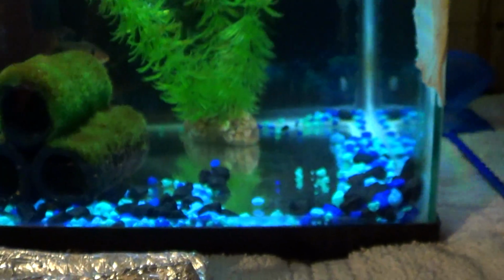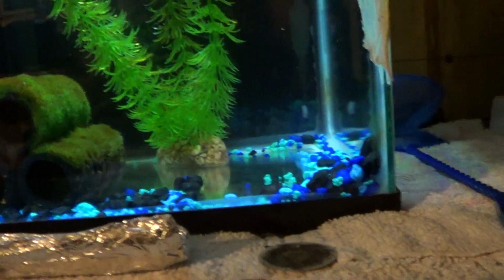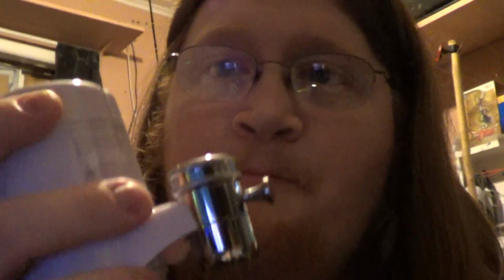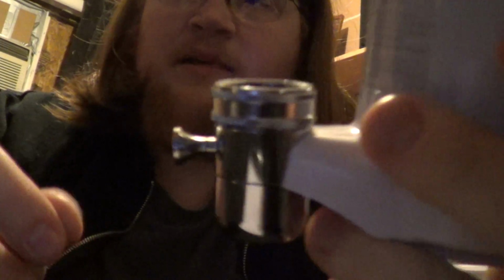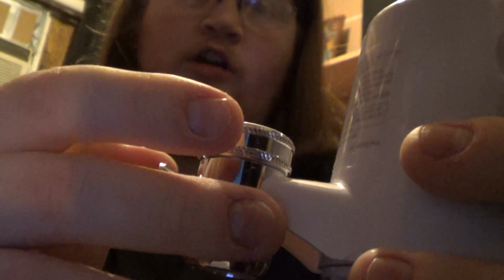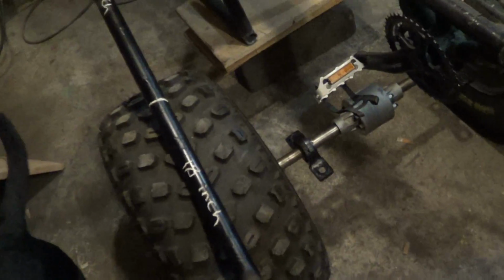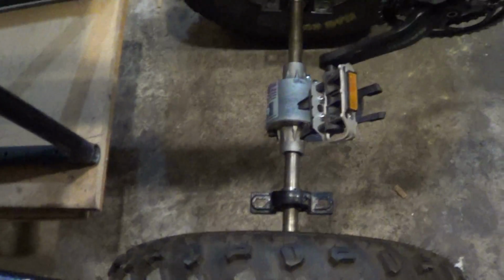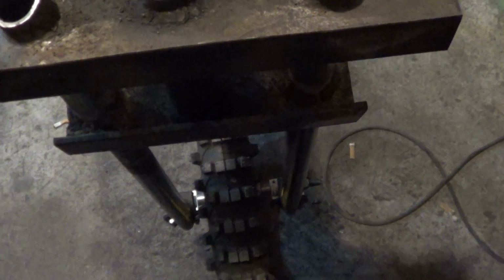Without a Gaming PC - Week 21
Strange how my small list of things that happened this week turned into a video as long as this.  I was expecting it to be half the time it is, but apparently I had more to say than I thought!  And yes, the side panel window for my computer case did come from mnpctech.com - I also forgot to mention they gave me a free, 80mm fan grill that would've normally cost around $10.  It's a neat, black skull.  Sucks that I have no use for it, but I might on something in the future!

The only downside to the side panel window, and I can't believe I forgot to mention this, is that the edges aren't thinned a bit, so there's a bit of a gap in the side panel before you actually feel the acrylic window.  Not really a big deal since I still prefer a clear window without holes over the darkened window that had holes and was stock with the case.

The 4 main things I like from my viewers.

~~My computer specs - of the dead computer I'm trying to replace:

PSU: Rosewill Hercules 1600 watt
(Previously using: SilverStone 1500 watt - this one died after 4 years of use)

Motherboard: Asus P6T

Sound card: HT Omega Claro II

CPU: Intel Core i7 980x Extreme Edition ~ 6 cores 12MB cache

RAM: 24GB DDR3 triple channel Kingston HyperX Genesis 1600MHz
(Previously using: RAM: 12GB DDR3 triple channel Corsair)

Graphics/Video: Powercolor Radeon HD 5870 LCS and Gigabyte Radeon HD 5870 ~ both running in CrossFireX mode

Primary Hard drive: 2TB Western Digital 7200RPM 32MB cache

Hard drive for recording: Western Digital WD RE4 WD1003FBYX 1TB 7200 RPM 64MB Cache

External Hard drive: 1TB Seagate Barracuda 7200RPM 64MB cache ST1000DM003 placed within a Vantec NexStar 3 External Enclosure

External 2.5" Hard drive: 750GB Western Digital Black Series WD7500BPKX placed within an Anker USB 3.0 and eSATA External Enclosure

Mic: AKG Perception 220

Pre-amp: Focusrite Scarlett 2i2

~~Video Capture and Editing Tools:
AVerMedia Game Capture HD II - Primary video capture device for PC
Fraps - Secondary video capture program for PC
Elgato HD - Video capture for consoles
Camcorder for facecams: Sony Handycam CX-210
Sony Vegas Platinum 11 - Video editing program
Audacity - Audio editing program (free program)